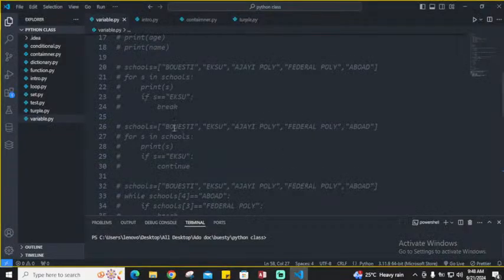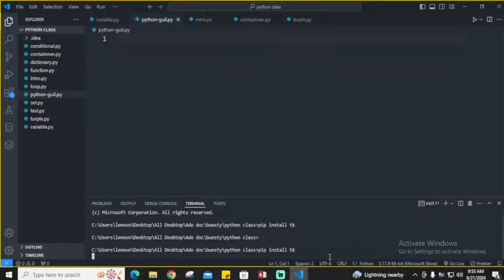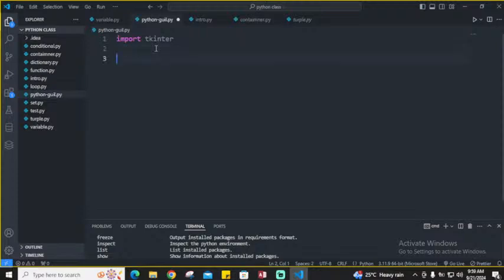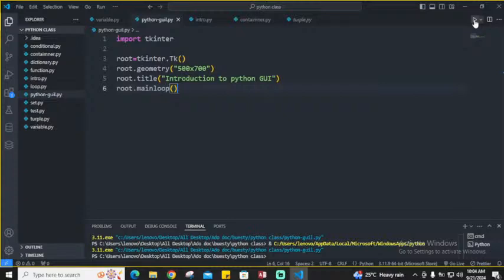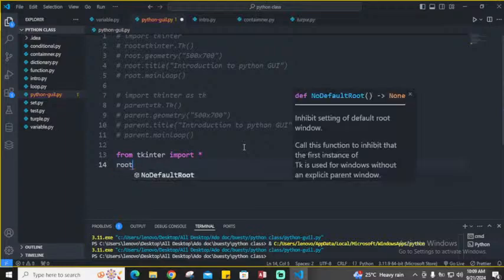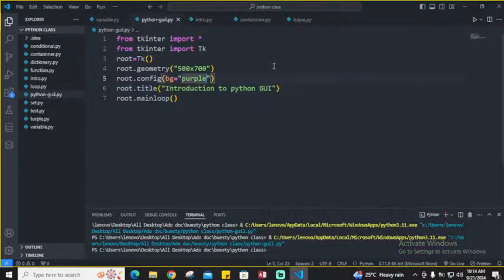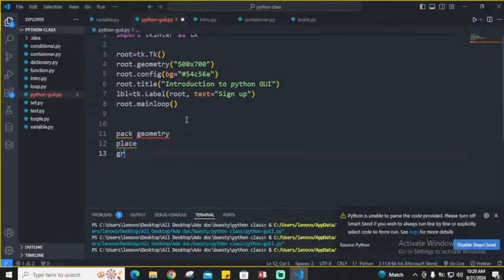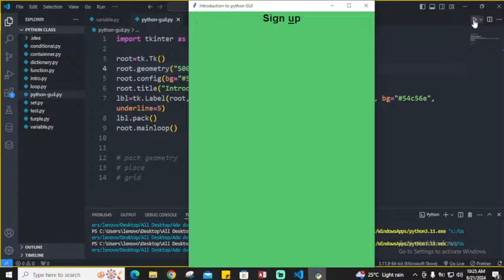python GUI(BUESTI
Python GUI